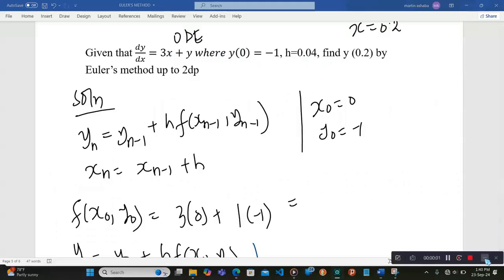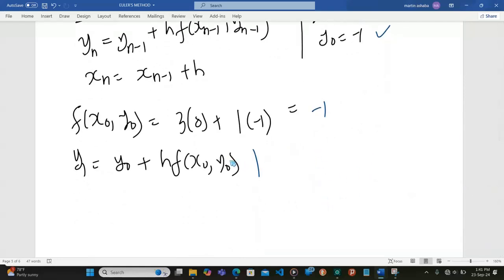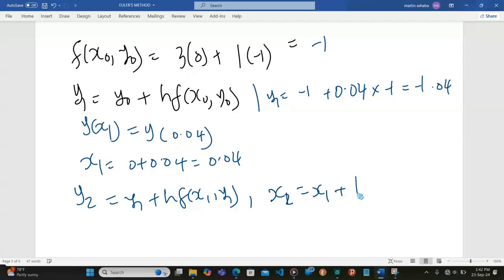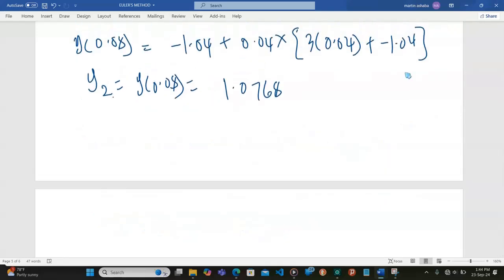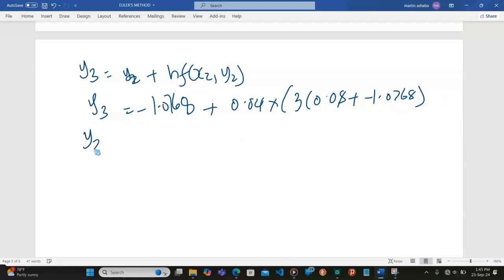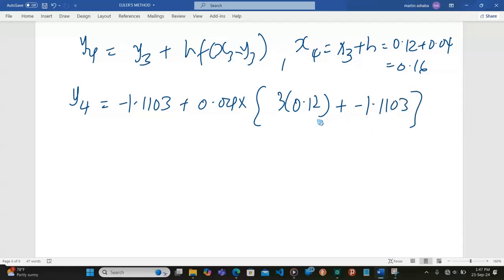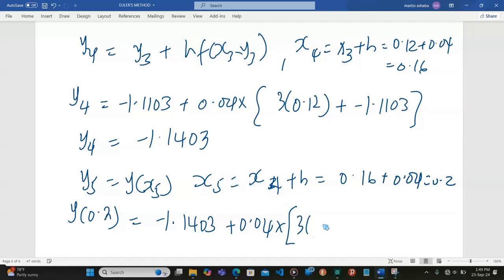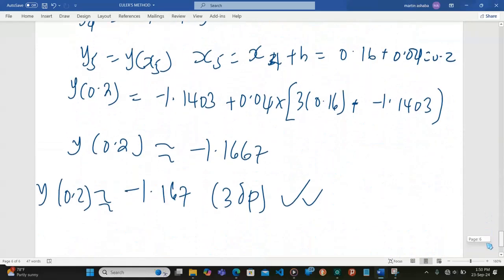Euler's method example || numerical solution of ODEs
Given that dy/dx=3x+y where y(0)=-1, h=0.04, find y (0.2) by Euler’s method up to 2dp